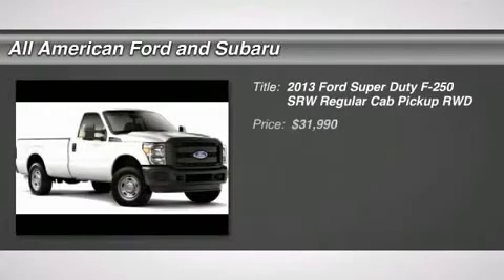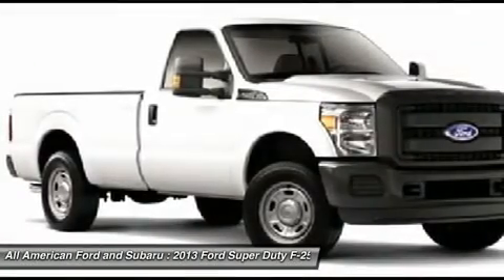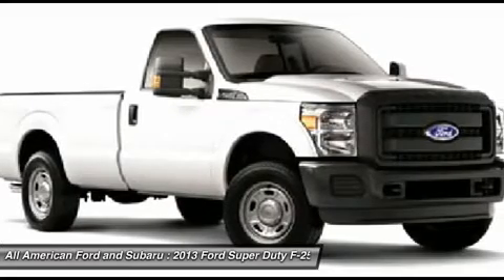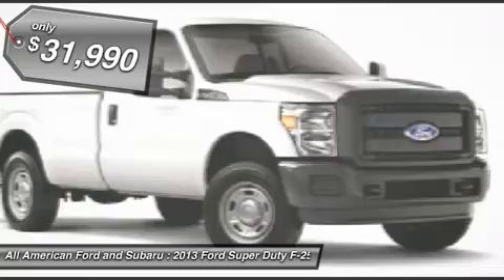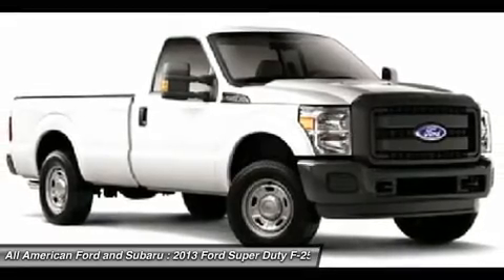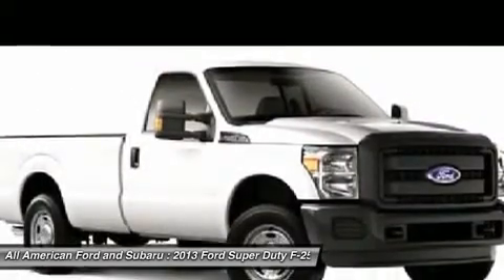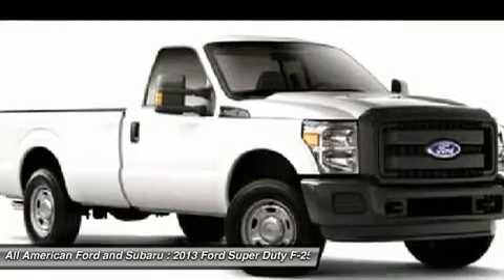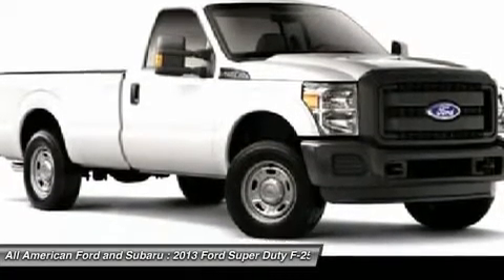2013 FORD SUPER DUTY F-250 SRW Old Bridge, NJ 131371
2013 FORD SUPER DUTY F-250 SRW Old Bridge, NJ
Stock# 131371

INGOT SILVER METALLIC VINYL 40/20/40 SEATS STEEL PREFERRED EQUIPMENTPKG AIR CONDITIONING -- CFC FREE 6.2L EFI V-8 ENGINE 6 SPEED AUTOMATIC TRANS LT245/75R17E BSW ALL-TERRAIN 3.73 ELECTRONIC LOCKING AXLE XLDECOR PACKAGE MOLDED BLACK CAB STEPS CALIFORNIA EMISSIONS SYSTEM SPARE TIRE AND WHEEL 12.5K TRAILER HITCH ROOF CLEARANCE LIGHTS UPFITTER SWITCHES XL VALUE PACKAGE FUEL CHARGE ADVERTISING ASSESSMENT